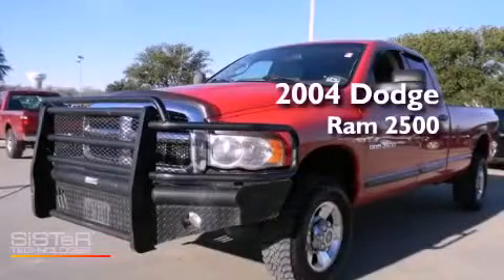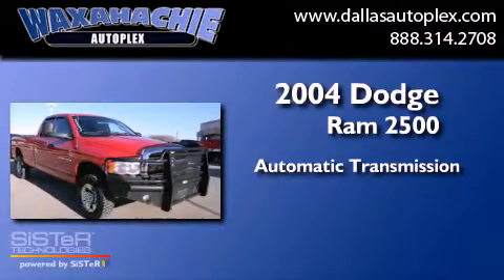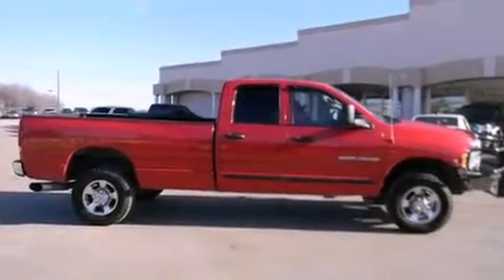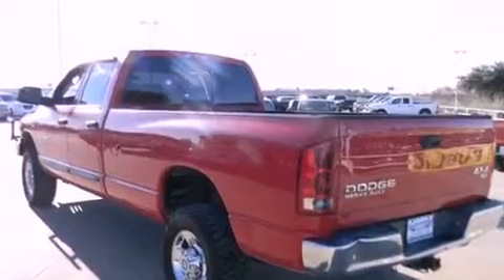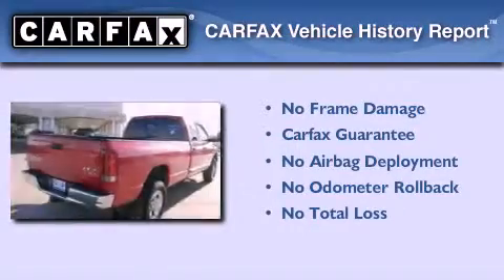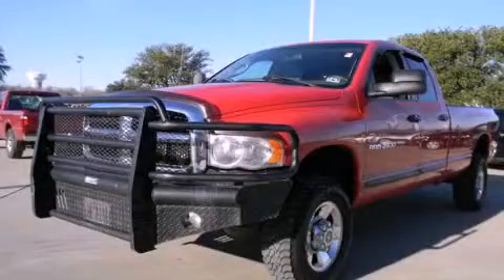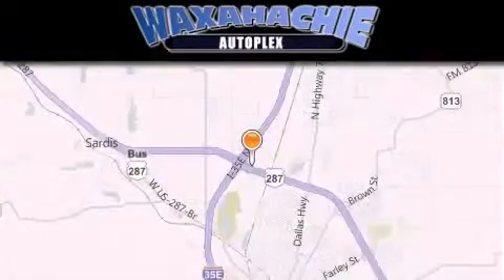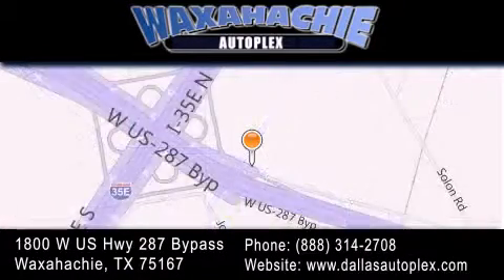2004 Dodge Ram 2500 Waxahachie TX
Year : 2004
 Make : Dodge
 Model : Ram 2500
 Engine : 6-Cyl HO Turbo Dsl
 Trans . : Automatic
 Exterior : Red
 Miles : 157,041
 Interior : Gray
 Stock : FB90900B

 1800 W. US Highway 287 Bypass

 Used 2004 Dodge Ram 2500 Waxahachie TX